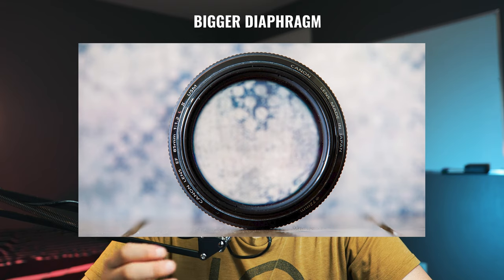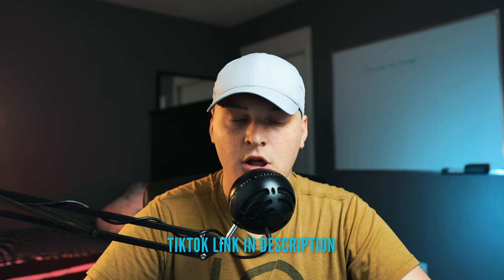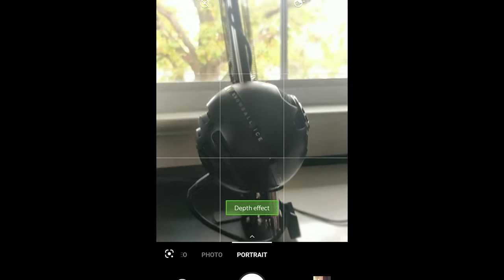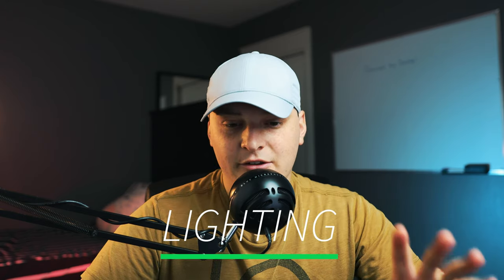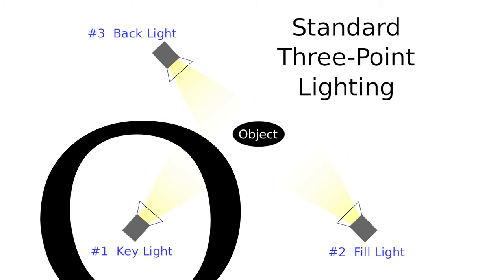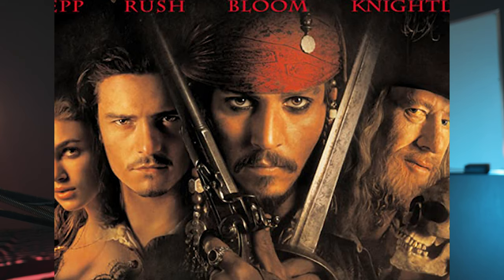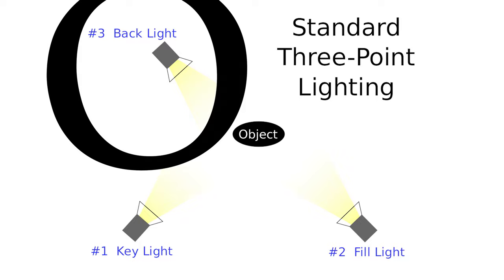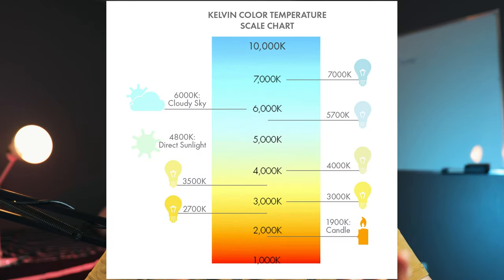how to make a 🔥 YOUTUBE SETUP...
INDEX

Intro - 0:21
Create Depth - 0:56
Choosing Lens - 1:22
Blur Software - 1:47
Lighting/Key Light - 1:58
Ring Light - 2:32
Fill Light - 2:54
Back Light - 3:27
Color Temperature - 3:45
Background - 4:02
Composition - 5:03
Create Interest - 5:24
Outro - 6:14

Cheap Lights You Should Buy!
Key Light
Ring Light (key light substitution)
LED Panel (for background light or fill/kick light)